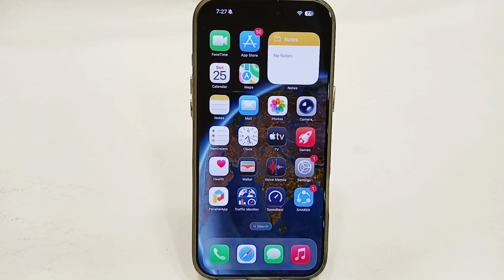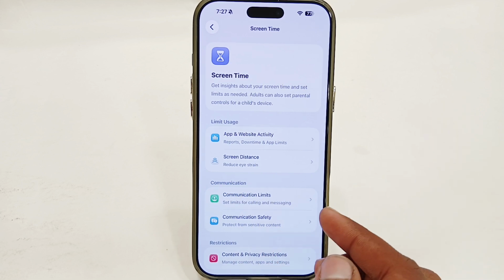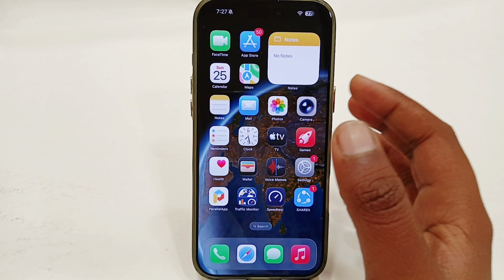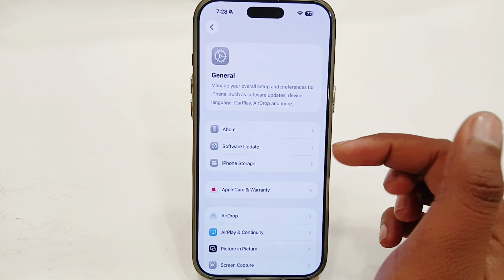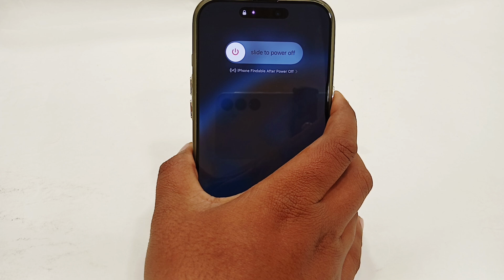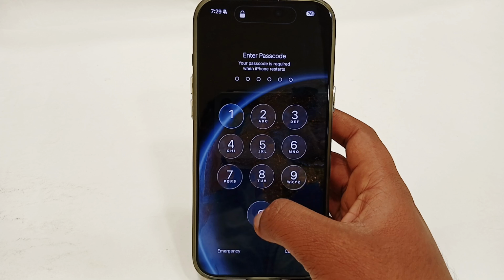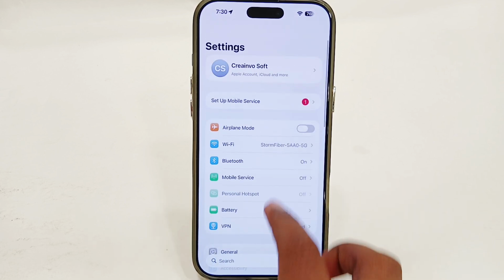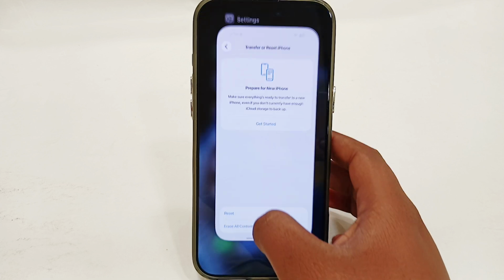How to Fix Screen Time Not Working on iPhone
Is your Screen Time not syncing, failing to block apps, or showing a grayed-out "One Minute" error on your iPhone 17 or iPad? In January 2026, with the release of iOS 26.2, a widespread "Liquid Glass" indexing bug is causing Screen Time data to reset or ignore app limits entirely. Whether you're a parent managing a child's device via Family Sharing or trying to curb your own scrolling, this updated tutorial covers the definitive 2026 fixes, including the "Force Sync" trick, clearing the Screen Time Passcode cache, and the "Reset All Settings" solution for the 2026 update glitches.

In this video, we cover:

The "One Minute" Glitch (2026 Fix): How to fix the bug in iOS 26.2 where the "One More Minute" option stays active indefinitely, bypassing your set limits.

Force Syncing Across Devices: Why your iPad and iPhone aren't showing the same data and how to toggle "Share Across Devices" to force a fresh iCloud handshake.

The Family Sharing Refresh: A step-by-step for parents—how to remove and re-add a child to your Family Group to fix disappearing app limits in 2026.

The "Ghost Limit" Cleanup: How to delete all existing limits and perform a Force Restart (Up, Down, hold Power) to clear corrupted 2026 system files.

Reset All Settings: Why this is the #1 "nuclear" fix for Screen Time bugs in iOS 26—it resets your system preferences (like Wi-Fi and Face ID) but keeps all your photos and apps.

Date & Time Verification: Why the new 2026 "Automatic Time" lock prevents kids from bypassing limits by changing the clock, and how to ensure it’s enabled.